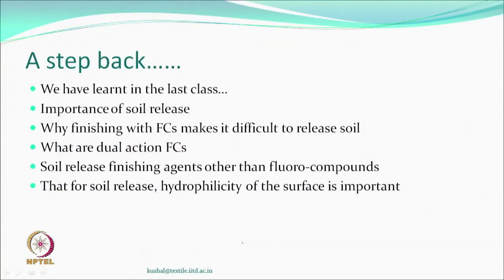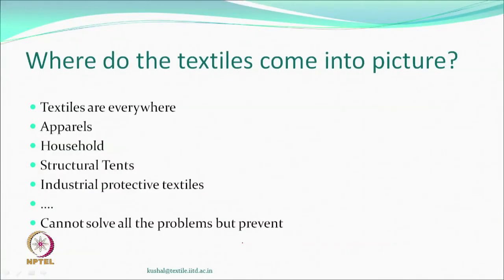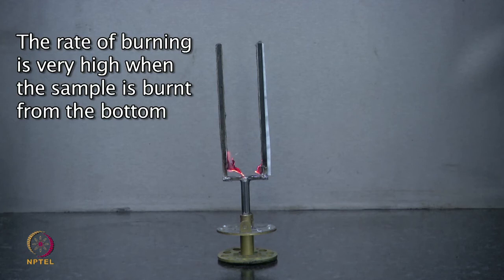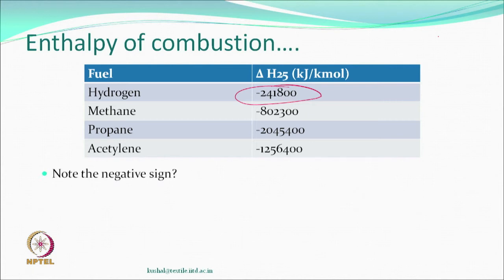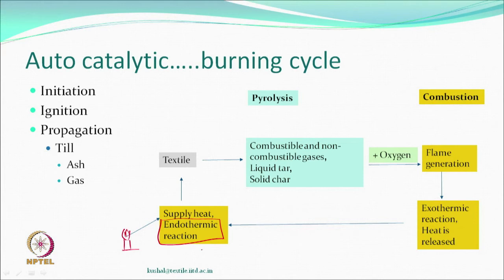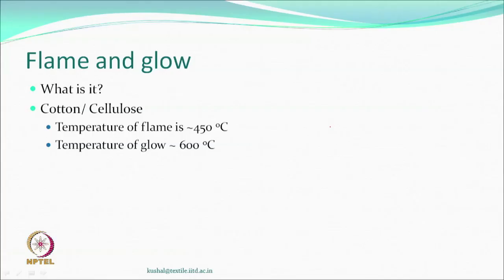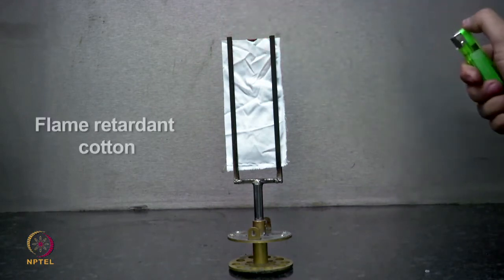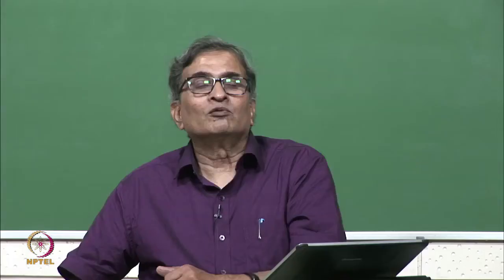Fire Retardant Finishing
Course Name: Textile Finishing
Subject: Textile Engineering
Target User: UG/PG